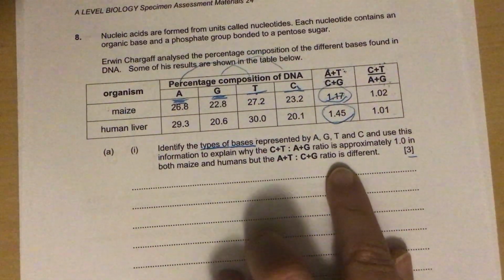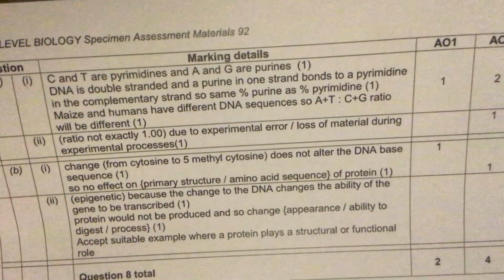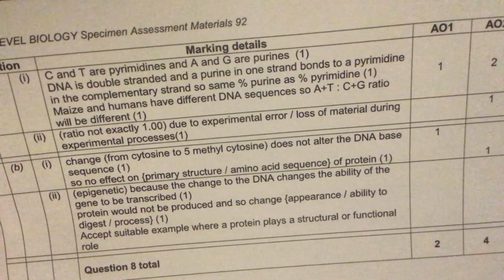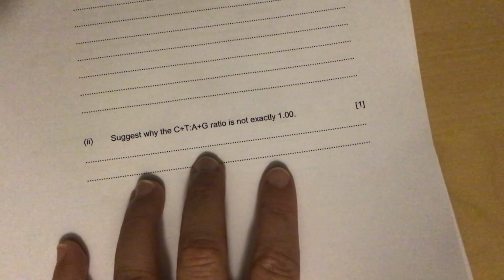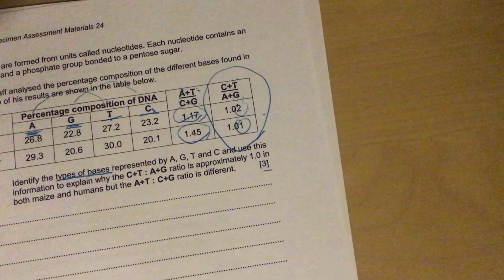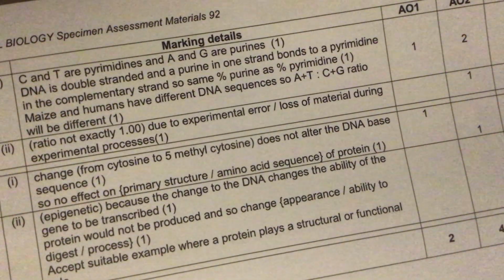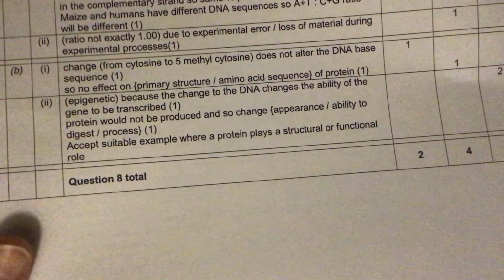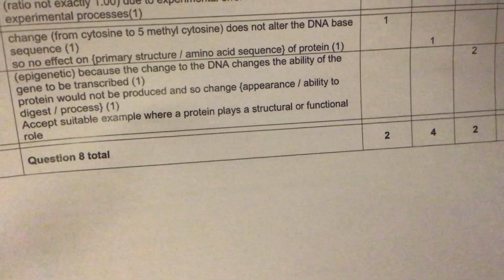Specimen exam paper question component 1 a level biology question 8